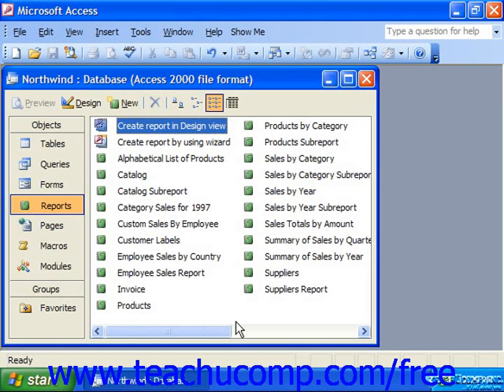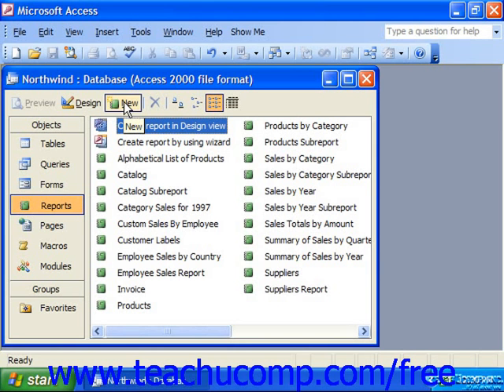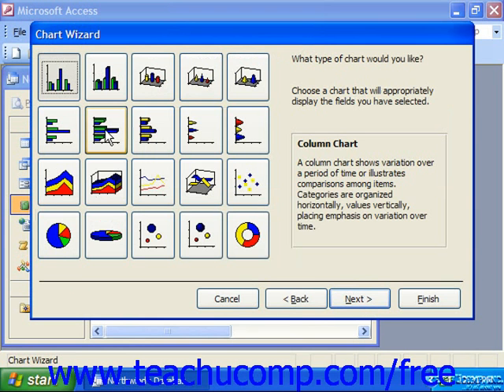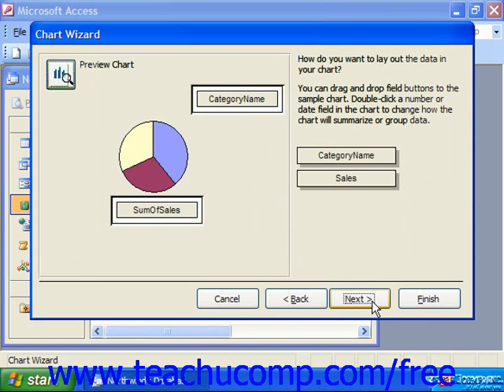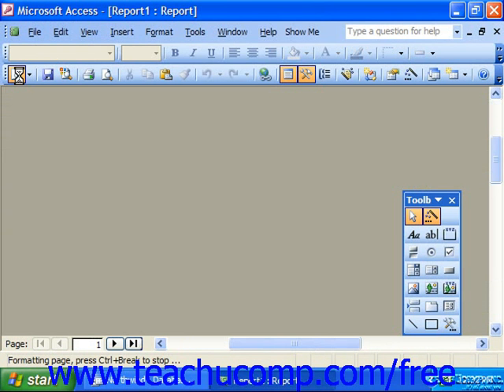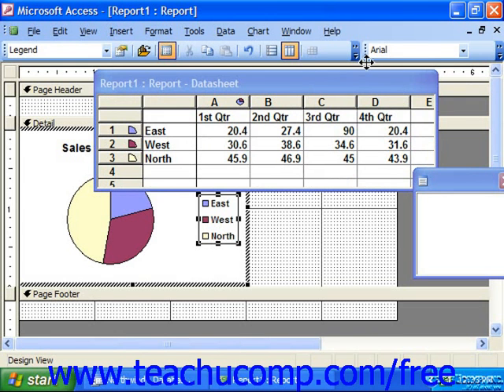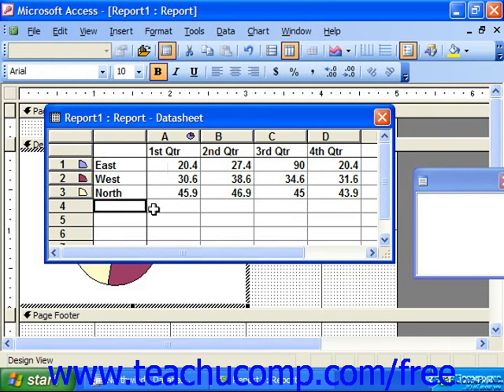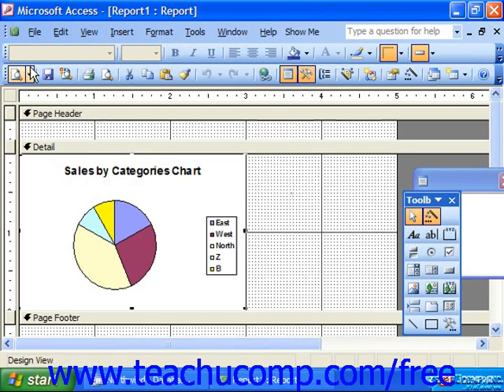Access 2003 Tutorial Creating Charts Microsoft Training Lesson 16.1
Learn how to create a chart in Microsoft Access - the most comprehensive Access tutorial available. Visit us today!